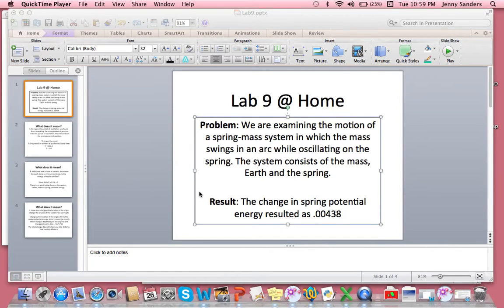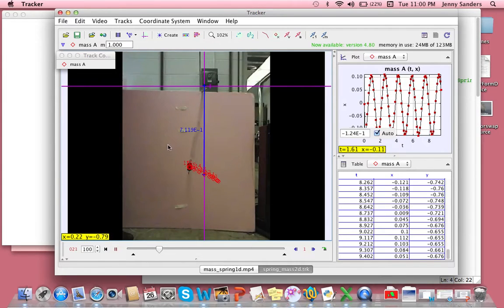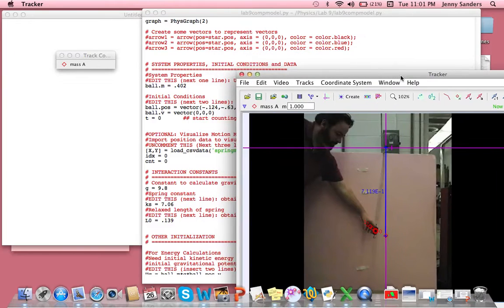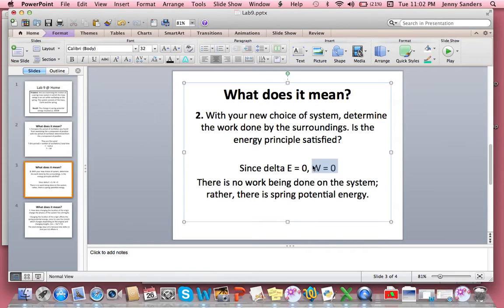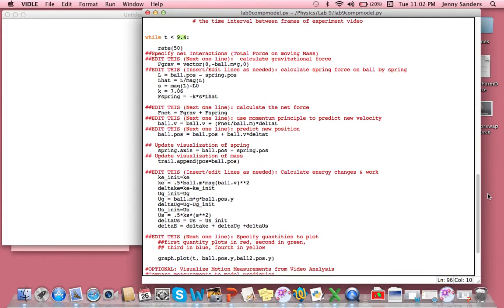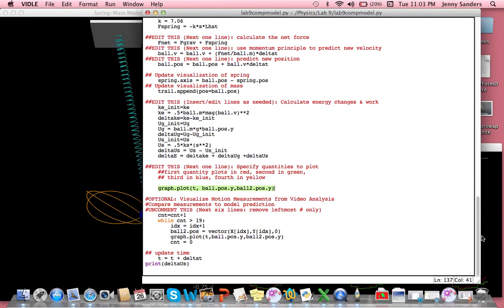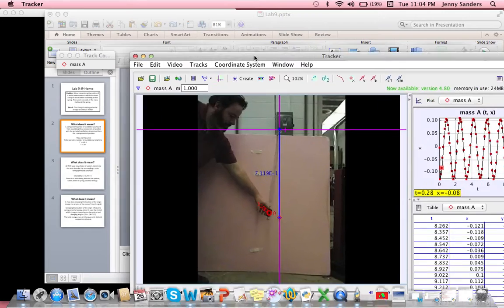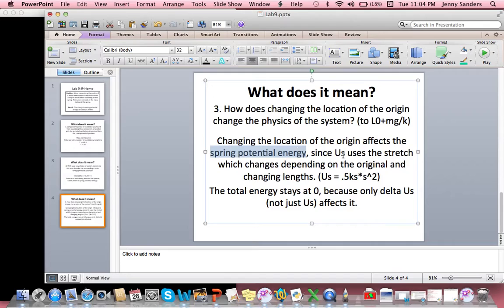Lab 9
Greco, M